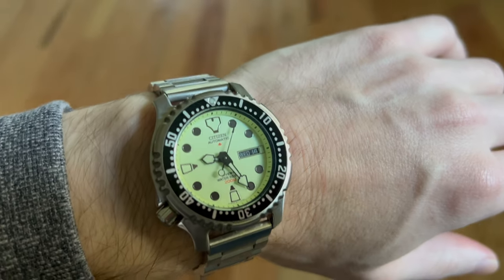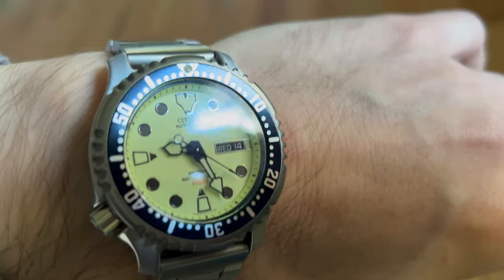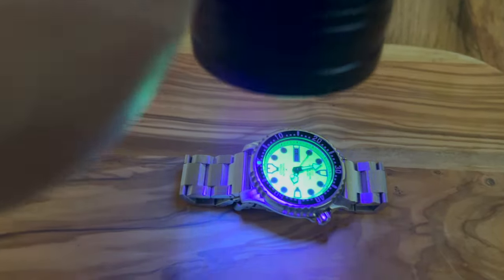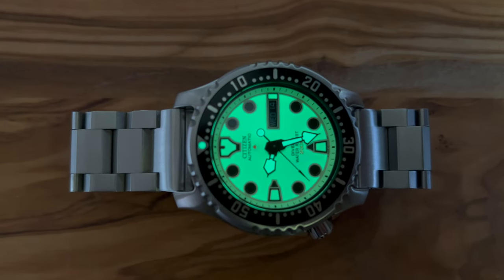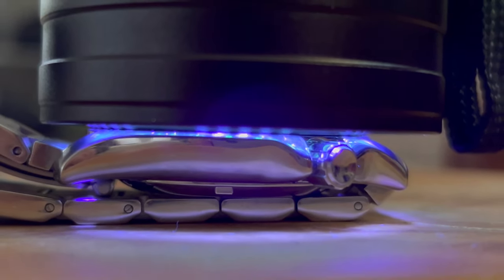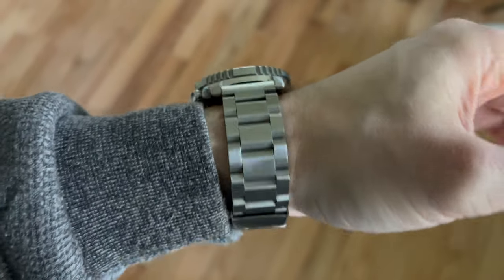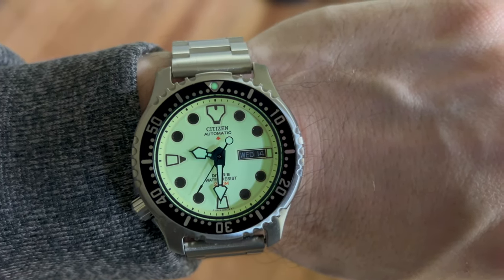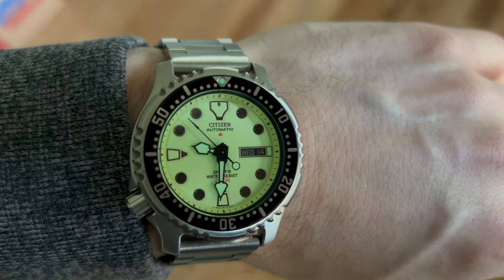Citizen Promaster Marine Automatic Model NY0040-09W w Miyota 3204 Movement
My latest wristwatch von $207 Amazon + $20 for the stainless steel bracelet to replace the thick stiff rubber strap that shipped with this one OEM.  Specifically the SINAIKE 20mm Silver Brushed Wristband Solid Stainless Steel Watch Band with Deployment Lock Buckle.

Took me about an hour to replace the rubber strap with the steel strap & then precisely size the steel strap to my exact wrist size and wearing preferences.

Crown a screw down unit featuring clockwise hand winding at the 8 position, while pulling it all the way stops to set the time stops the second hand from sweeping in a feature known as hacking, the middle stop to set the day one way & the date rotating the other. Positing of the crown screwed down closed really nice to not dent the back of the hand or wrist when flexing the forearm doing real work in the real world!

This is a tool watch meant for real working people, not a rich mans toy like those exotic luxury watches that cost 50-3000X more.

If you're on a tight budget, a $10 digital sports watch works with greater accuracy. On the other side if you want something more premium, Citizen's current Promaster collection with the puffer fish etched on the back cover, comes with sapphire lenses & cost over $500.

In the watch space there is literally something for anyone. You can get a watch for under $1 online on amazon, EBAY or AliBaba. They are cheap quartz analog movements utilizing plastic gears in cheap housings with cheap bands, mostly made of polymer & plastic that scratch or crack easily with time. If it looks like metal or probably metal plated plastics. No premium materials, and the low end movement will eat little 377 size alkaline watch batteries once per year or faster. If they sell for under $1 they probably are also old & the battery included either weak or dead, so your need to pop open the pry off back case cover & see which exactly side you need to buy the correct batter which might cost more than the watch, to replace it & get it running.

Automatic watch movements are not about telling time, they are fascination, imagination, throwbacks to a time before the internet was held in peoples hands in the form of smartphones that are so popular today that people have Text Neck & Thumb Joint problems from the overuse of handheld mobile internet devices with poor body geometry of their head as though they are staring at their feed, which causes damage to the cervical vertebrae of the neck that hold up the head. If you watch someone using a smartphone, it's almost all thumb action, where the other fingers rarely touch the touchscreen interface, if other than by accident or to pinch & zoom.